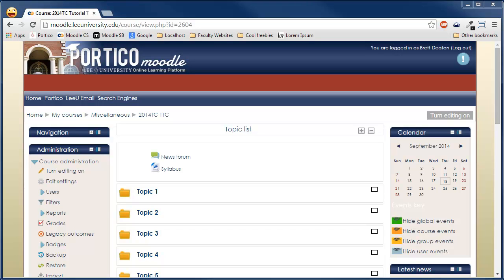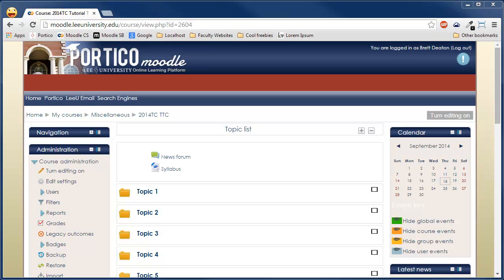Moodle Quiz Training Video #00 - Quiz Training Overview